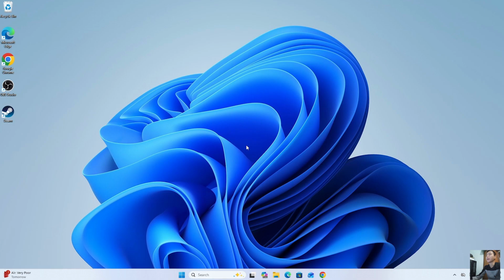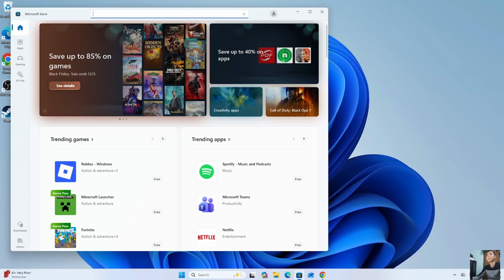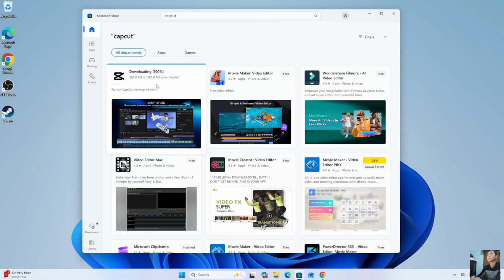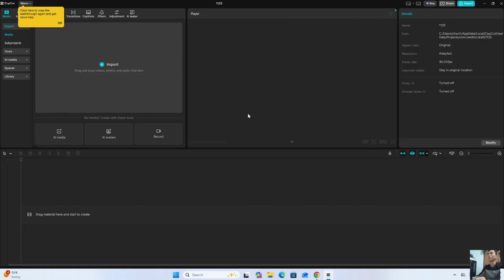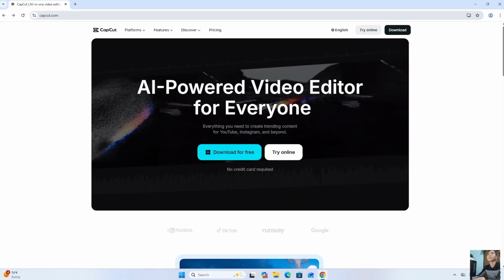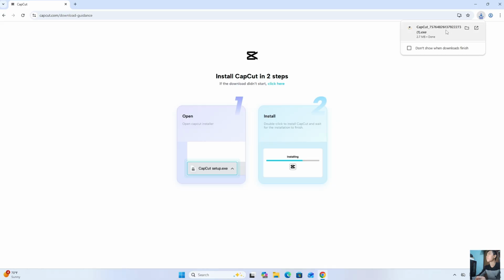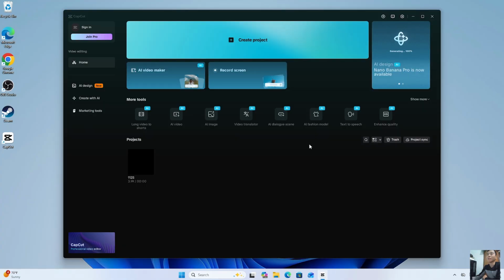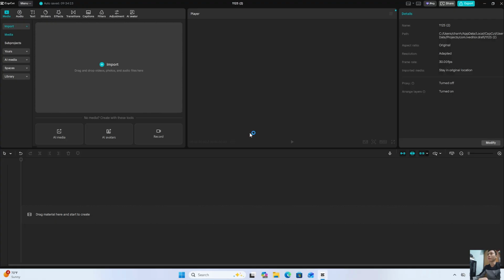2 Ways to Download CapCut on PC or Laptop – Install CapCut on Windows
In this video, I’ll show you 2 ways to download CapCut on a PC or laptop, making it easy for you to install and use CapCut to edit videos conveniently.